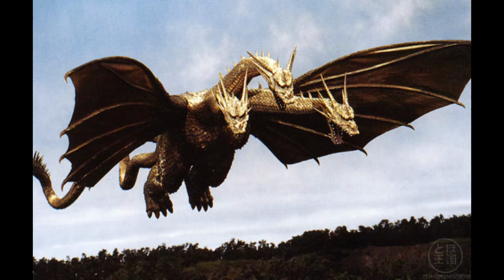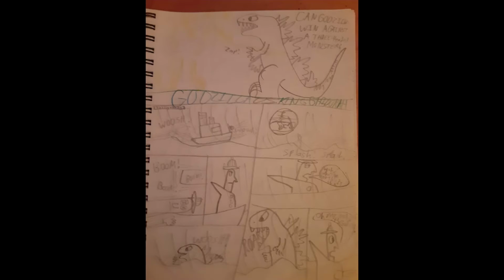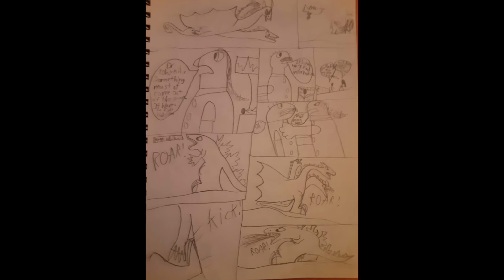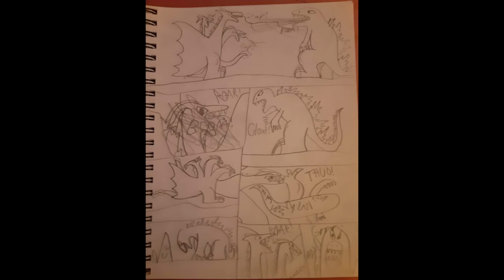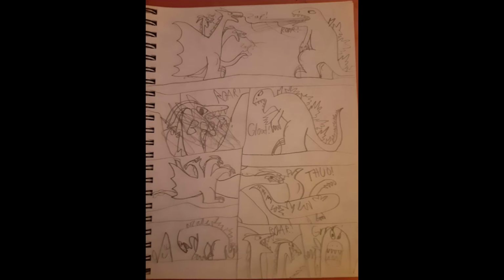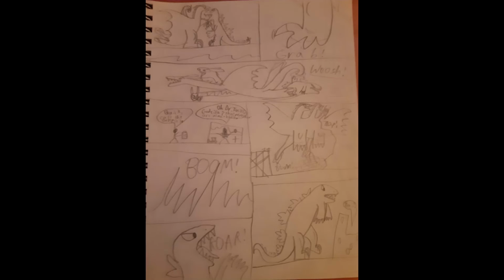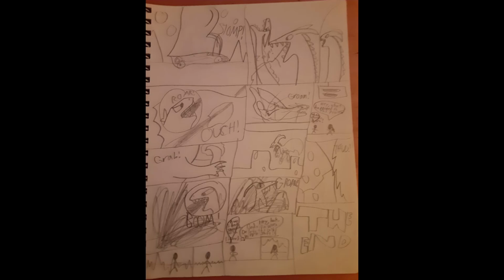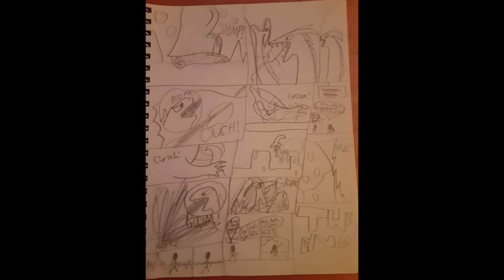Old Godzilla Comics - Episode 2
In this episode, I will be going over my old comic I made of Godzilla fighting King Ghidorah. This is a fan comic I've done in my childhood that I'm now sharing on the internet. Here are the time stamps:

0:00 - Intro
4:55 - Page 1
5:34 - Page 2
6:14 - Page 3
8:19 - Page 4
9:39 - Page 5
10:27 - Page 6
12:17 - Title Page (Remake)
12:50 - King Ghidorah Arriving at the City (Remake)